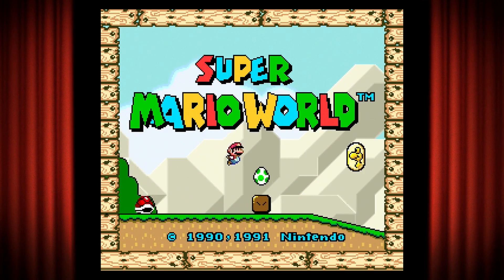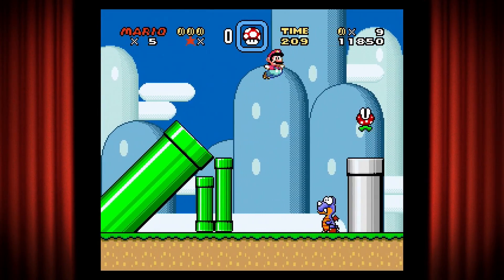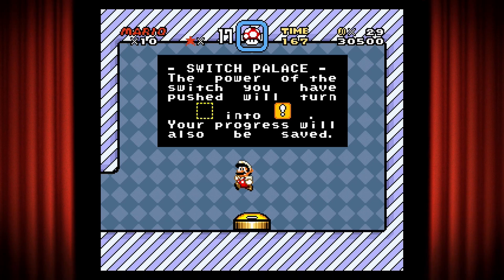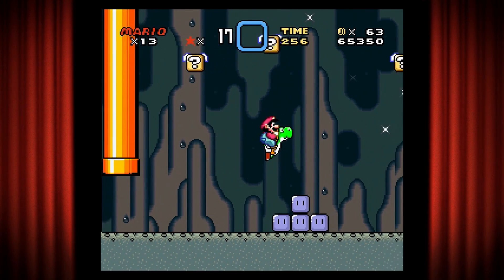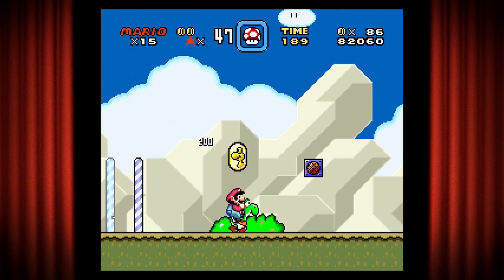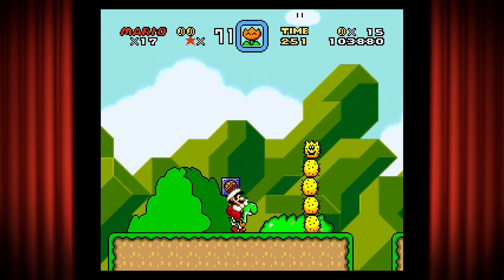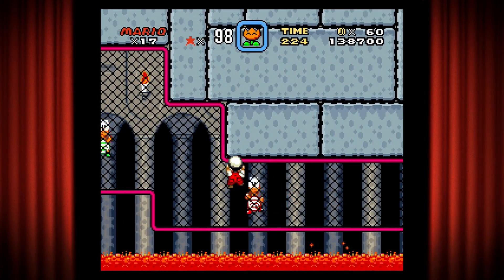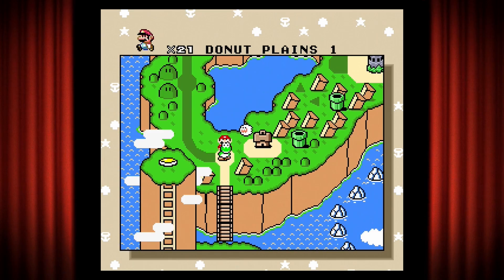Super Mario World | 01 - Yoshi's Island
👉This is a playthrough of Super Mario World
👍 And if you enjoyed this episode, consider giving it a thumbs up. It really helps!